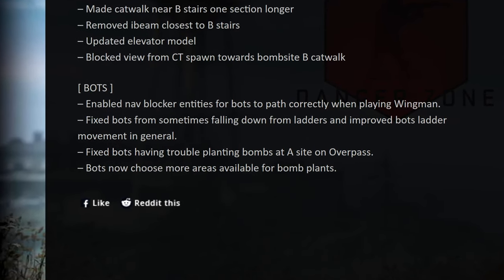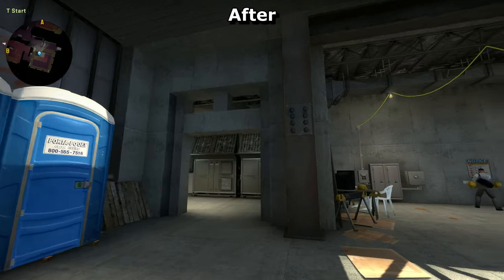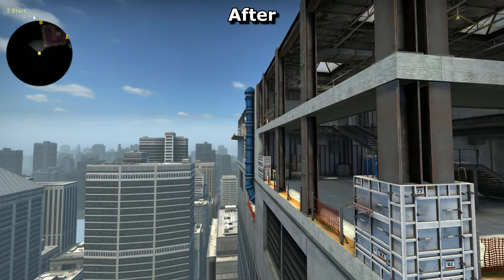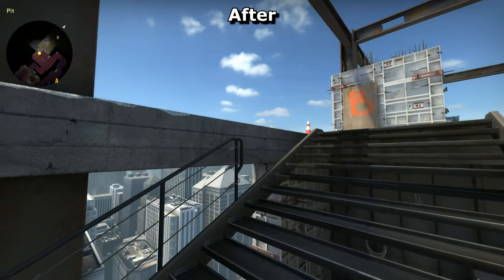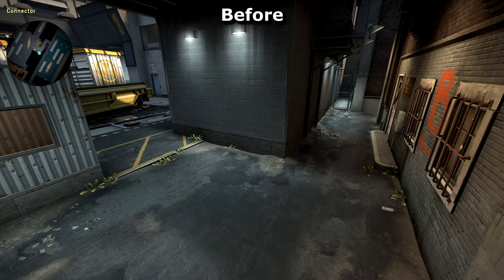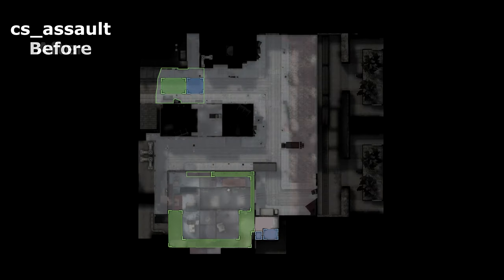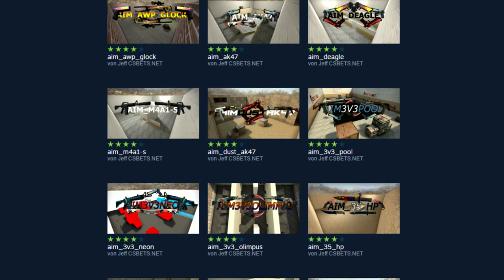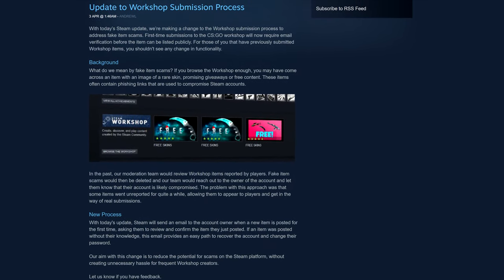CS:GO's Late April 2019 Update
0:00 - Map additions and removals
1:09 - Bot updates
1:44 - Vertigo changes
4:34 - Overpass
4:48 - Train
5:28 - Inferno
5:54 - Radar updates
6:10 - Smaller update earlier this week
6:31 - Workshop spam update